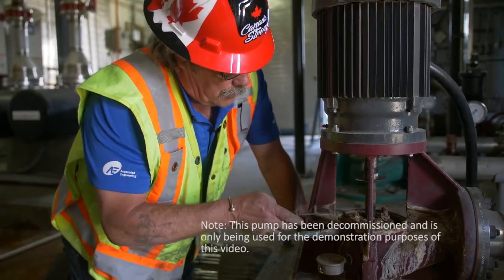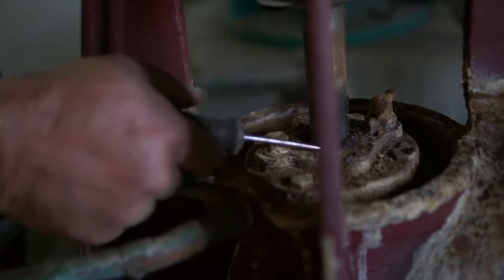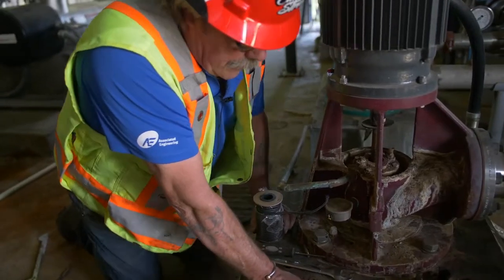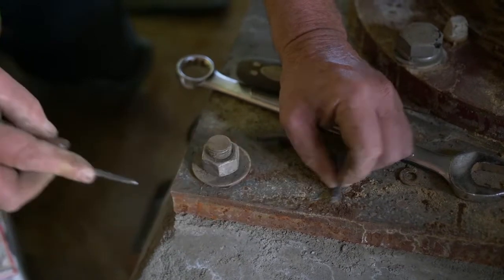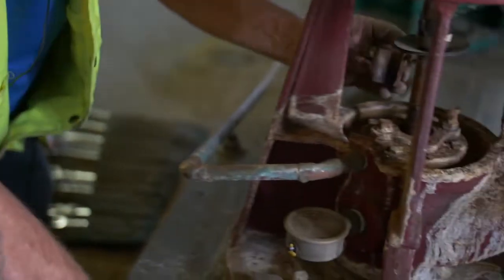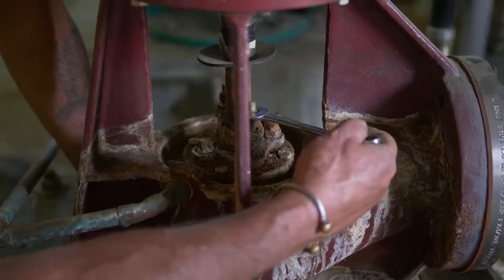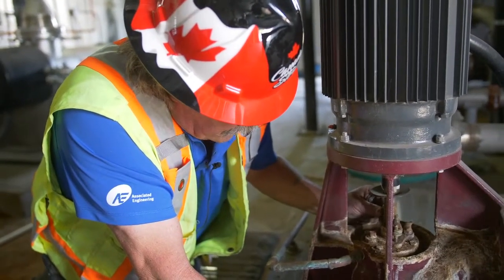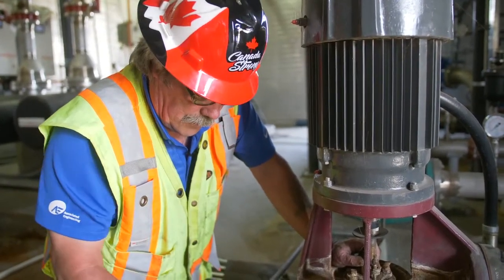Water Operator Essentials: How to Replace Pump Packing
Circuit Rider Trainer Blair Campbell teaches you how to replace pump packing with these easy to follow steps.